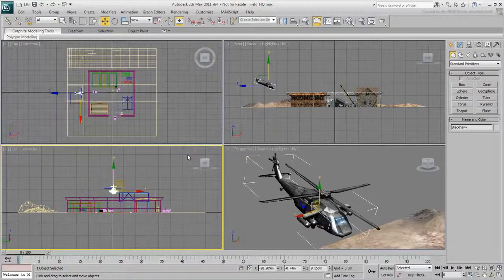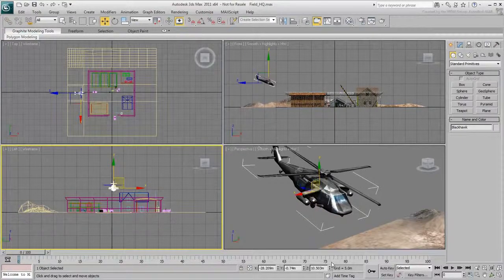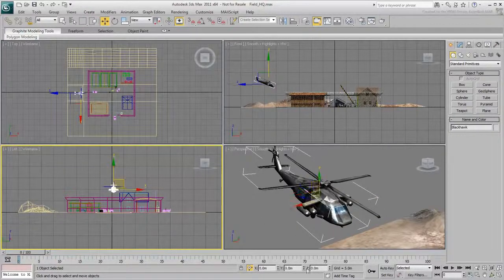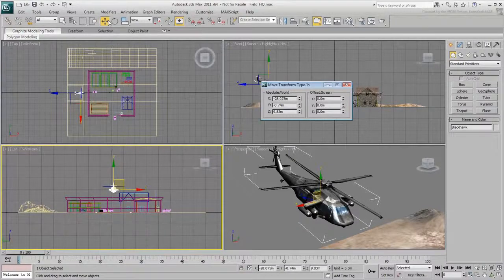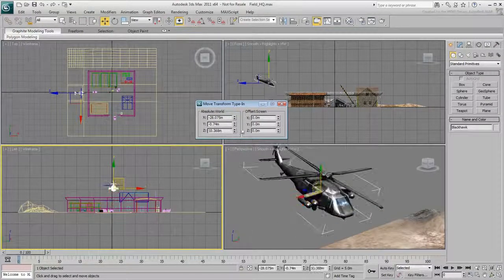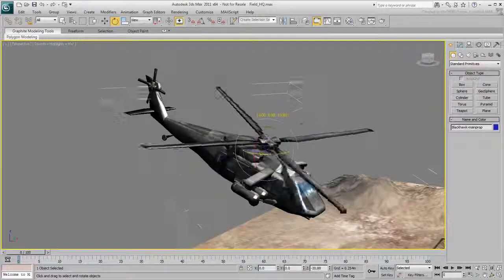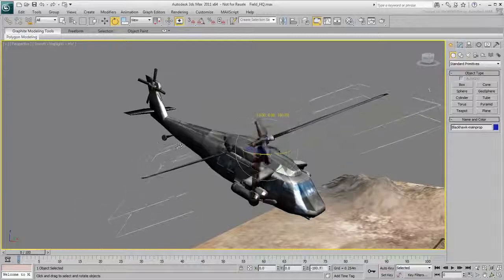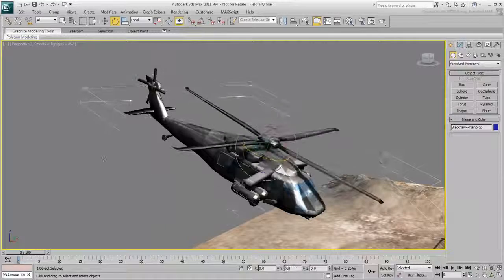7. Трансформиране на обекти -- 2 част